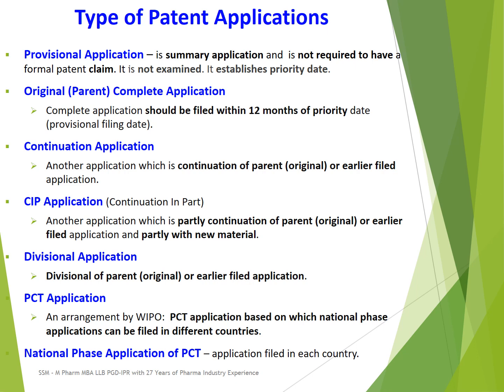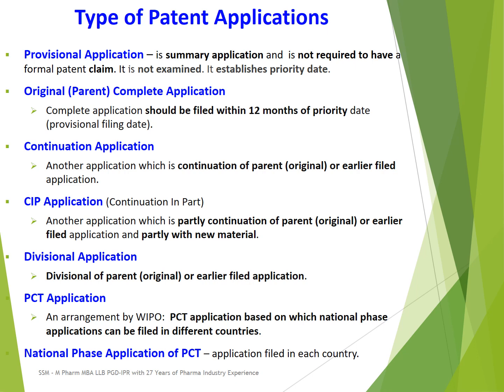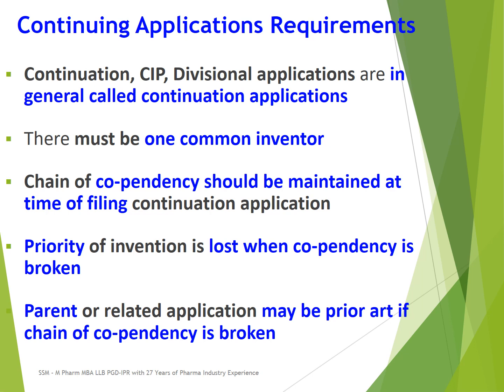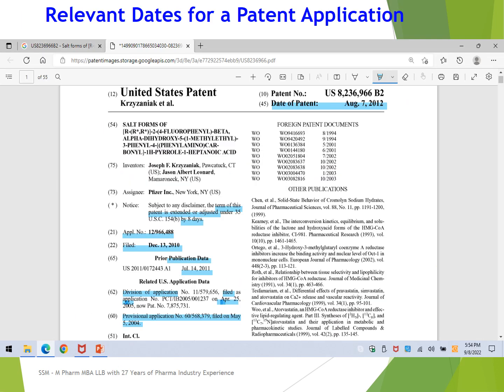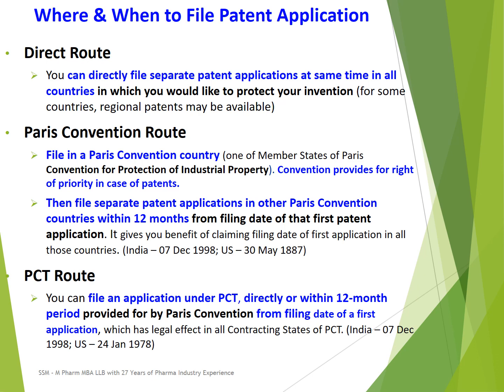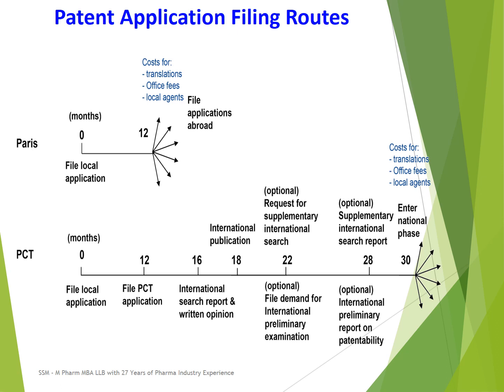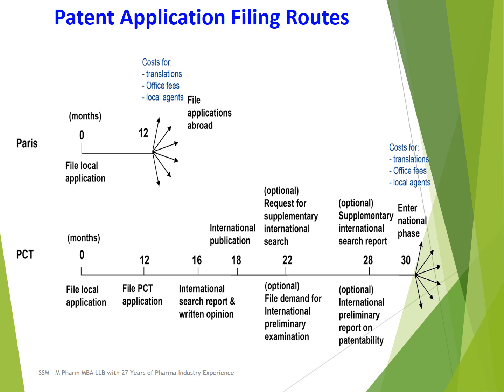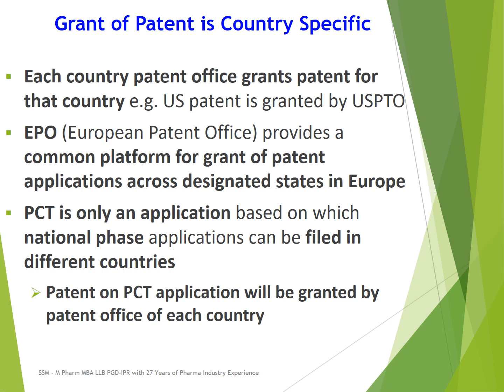Patent Application Types and Where & When to File Patent Application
Patent application
Priority application
Continuation application
Continuation in part application
CIP
Divisional application
direct filing
national filing
PCT filing
convention application
Direct route filing of patent application
Convention route filing of patent application
PCT route filing of application
Priority date
Filing date
Publication date
Patent grant date
When to file patent application
Where to file patent application
Patent
Patents
Patenting
Patentability
Patent claim
Patent claims
Patent application
Patent applications
PCT application
PCT
PCT applications
Patent grant
Patent exam
Patent examination
Patent fee
Patent prosecution
Patent opposition
Patent re-examination
Patent challenge
Patent infringement
Patent search
Patent searching
Patent searches
Patent map
Patent mapping
Patent freedom to operate
Patent licensing
Patent licence
Patent agreement
Patent agreements
Patent type
Patent types
Patent application type
Patent application types
Patent fraud
Patent benefits
Patent inventor
Patent joint inventor
Patent inventorship
Patent joint inventorship
Inventor
Inventorship
Patent exclusivity
Patent exclusivities
Patent expiry
Patent term
Patent expiry date
Patent expiry date calculation
Patent expiry date calculations
Patent 20 years
Product patent
Process patent
Indication patent
Method of use patent
Composition patent
Formulation patent
Composition of matter
Composition of matter patent
Patent basic
Patent basics
Marketing exclusivity
Marketing exclusivities
Regulatory
Regulations
Regulatory data
Regulatory data exclusivity
Pediatric exclusivity
NCE
NCE exclusivity
Biologicals
Biosimilar
Biosimilars
Biological exclusivity
Orphan
Orphan drug
Orphan drug exclusivity
Competitive generic therapy
CGT
CGT exclusivity
180 day exclusivity
180 days exclusivity
Regulatory exclusivity
Exam
Examination
Prosecution
Infringement
Direct infringement
Indirect infringement
Patent damages
Patent invalidity
Patent invalidation
Patent enforceability
Patent unenforceable
Patent triple damages
Patent wilful infringement
Patent rejection
Paris convention
Wipo
Who
Pharmacoeconomic
Pharmacoeconomics
Pharmacoeconomic analysis
Pharmacoeconomic evaluation
HTA